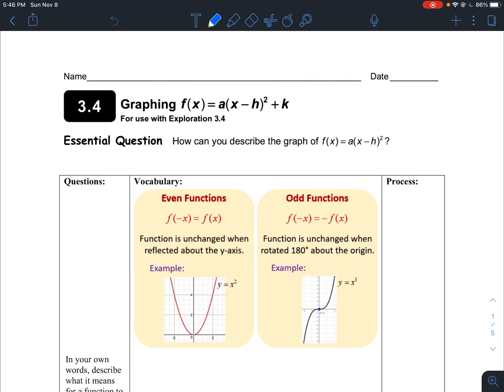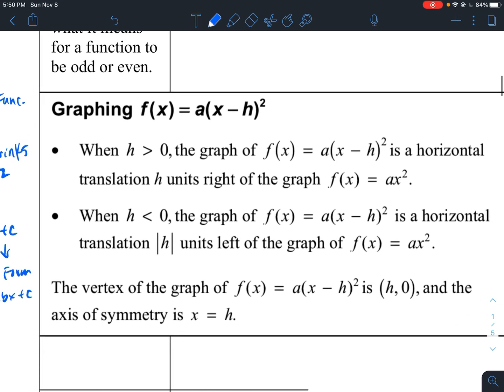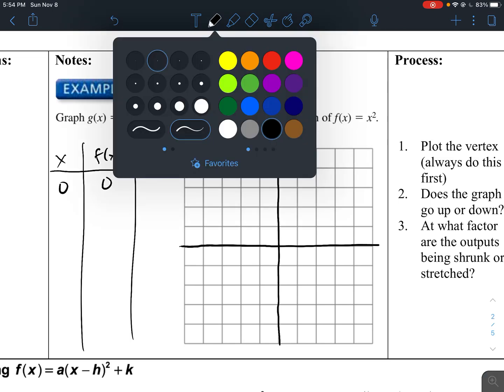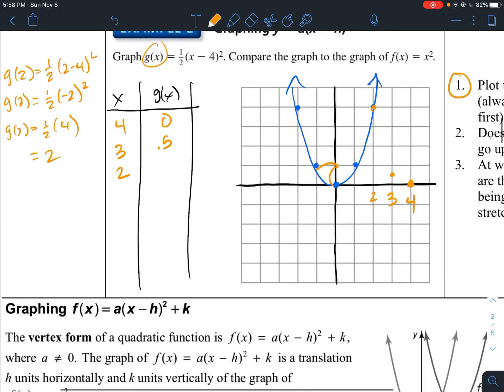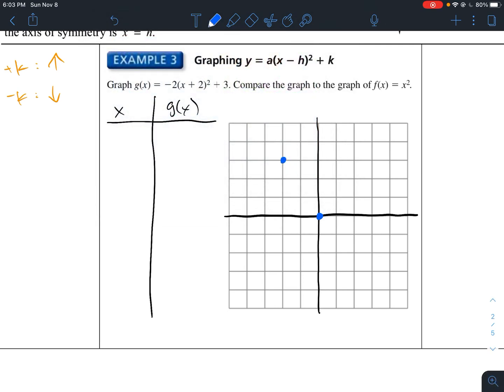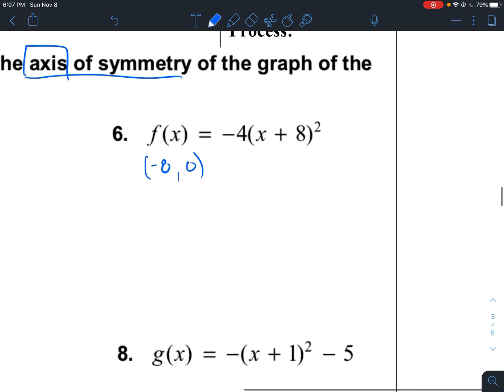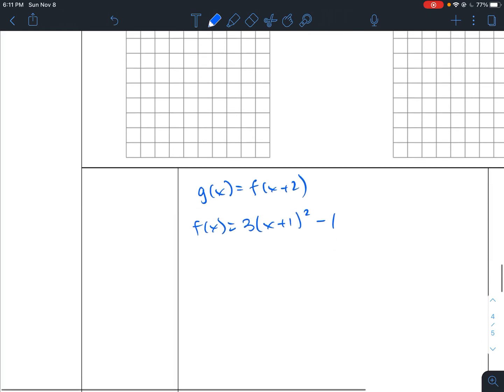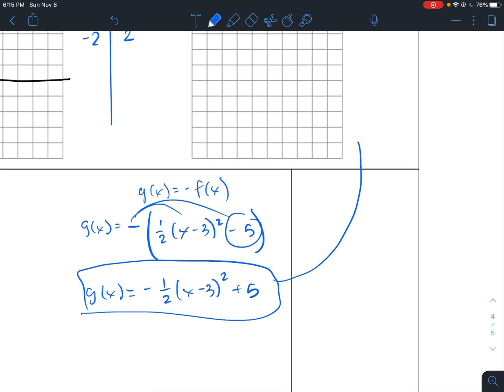3.4 Graphing in Vertex Form